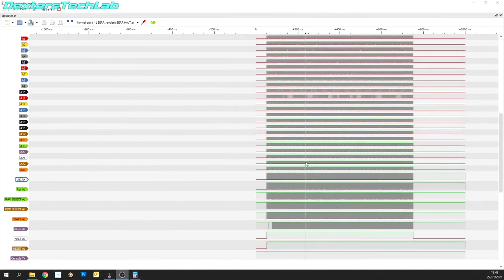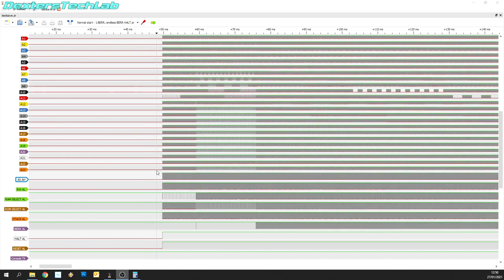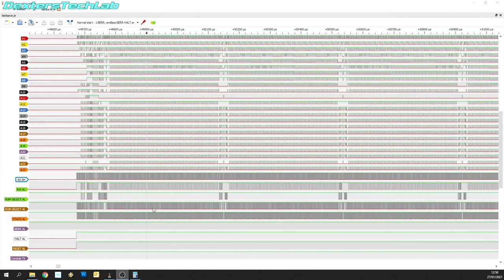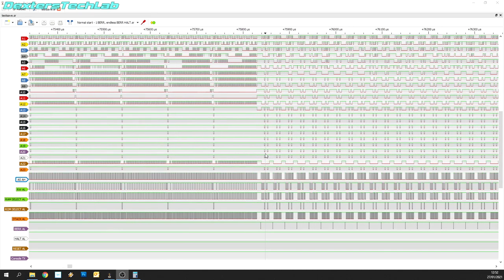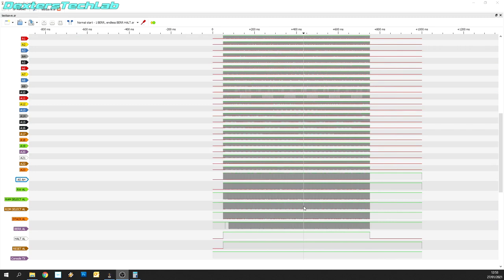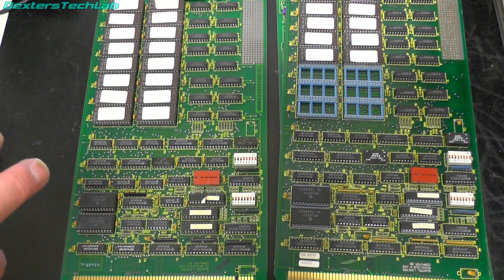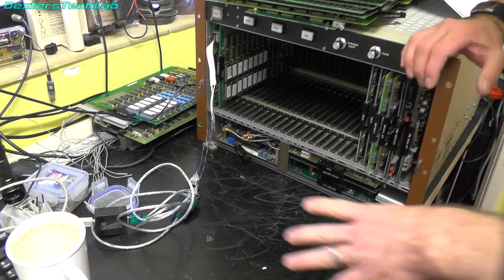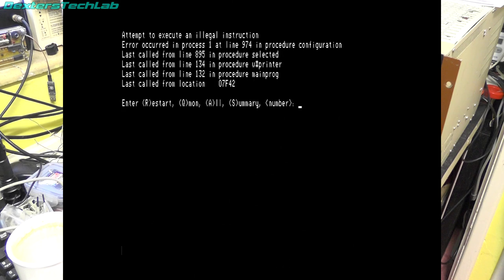DL209 Quantel DPB-7001 Digital Paintbox Restoration & Repair Part 3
- The full featured PCB prototype service!

Part 3 on the restoration of the most influential digital painting system from the early 1980s, The original DPB-7001 Quantel Paintbox released in 1981.